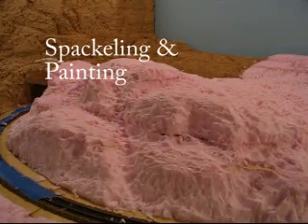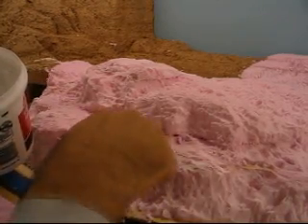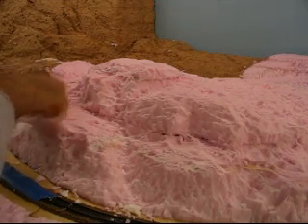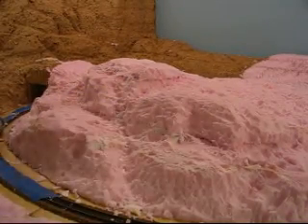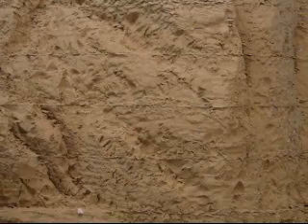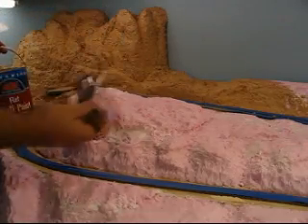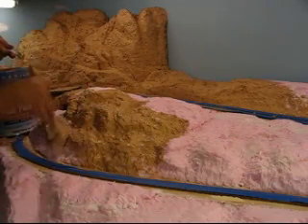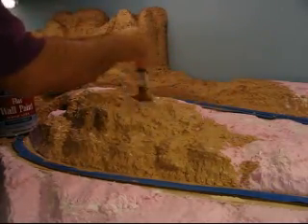Model Railroad Scenery using Extruded Foam: Part 7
I had to re-upoad this one due to Youtube flakiness...
This is part 7 of a multi- part tutorial of doing Model Railroad
Scenery using extruded construction foam. Ok...finally. I start
spackeling and painting in this segment.